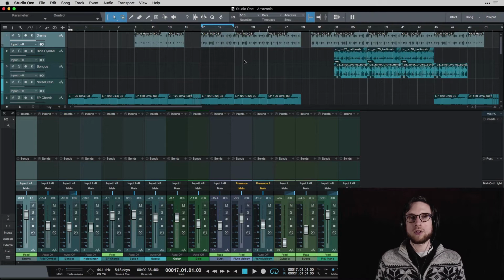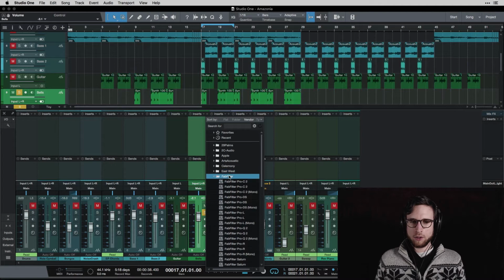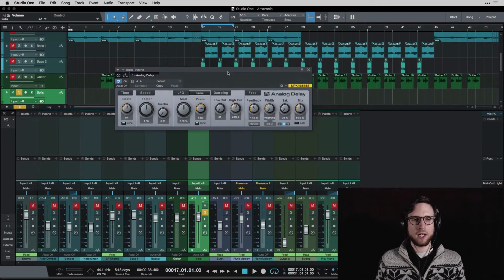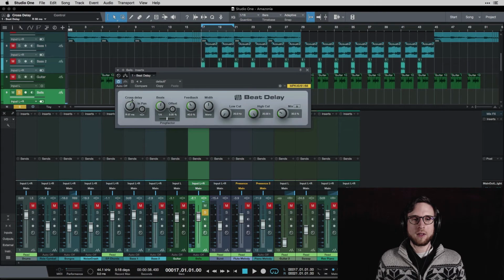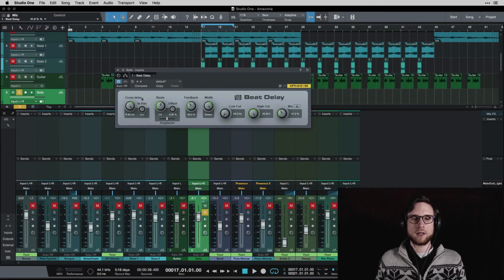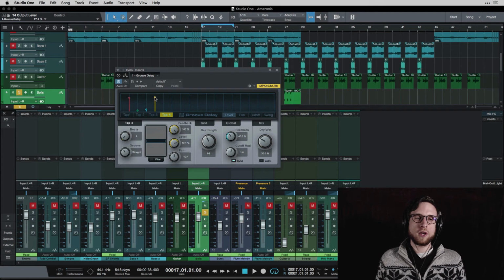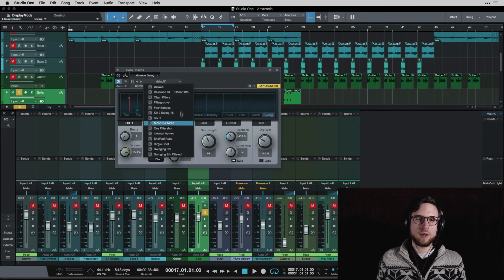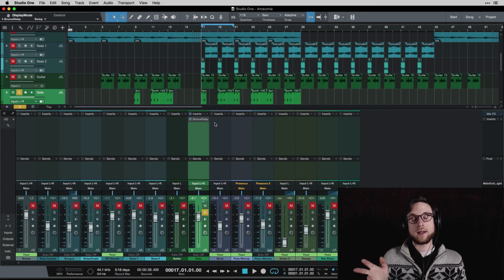Studio One - Overview of Delay Plugins (Echo)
In this lesson, we investigate the delay plugins available to us in within Studio One. These are the stock plugins that come with the Pro version of the software. Please leave any questions or feedback below in the comments section.